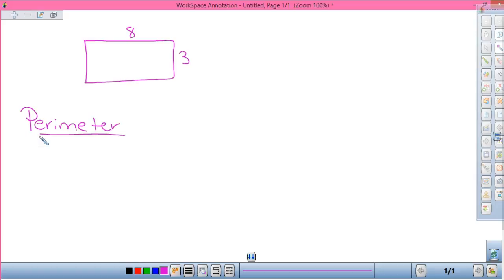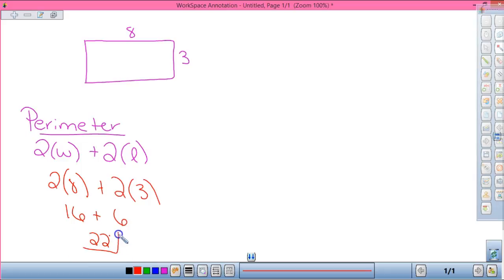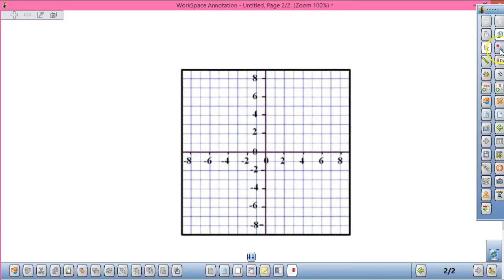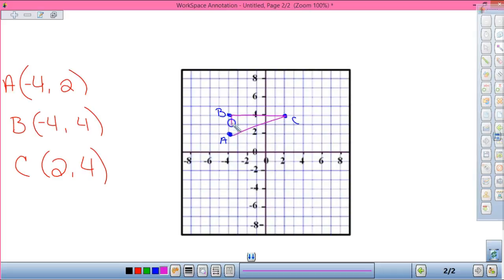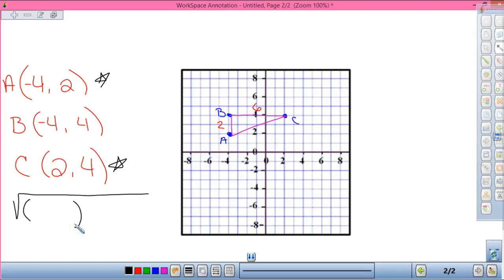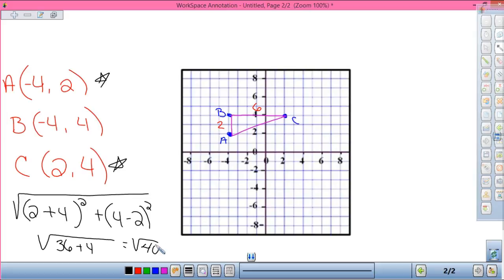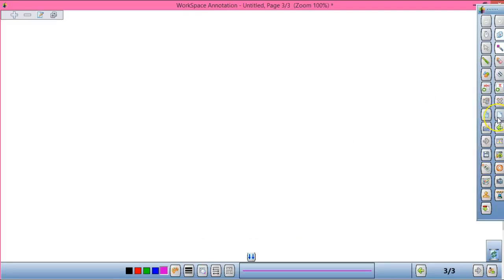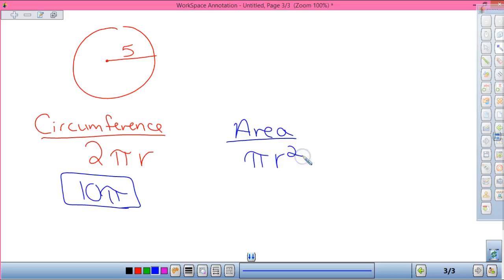Geo 1.8 Perimeter and Area of Rect. and Circles